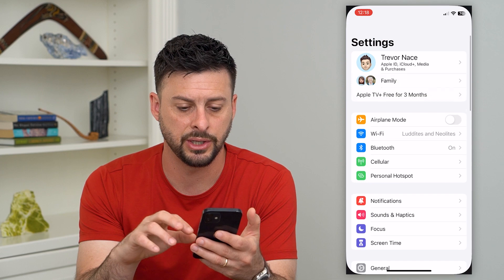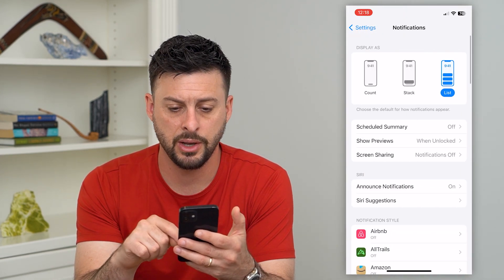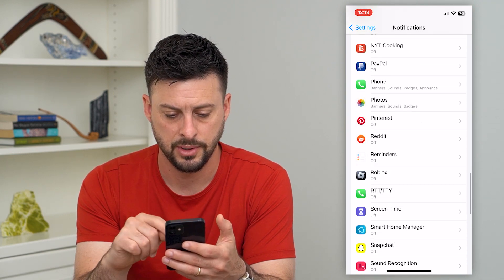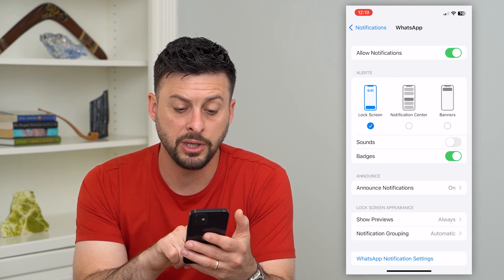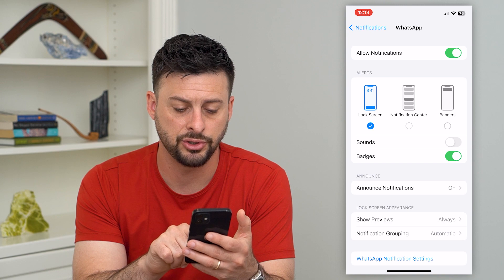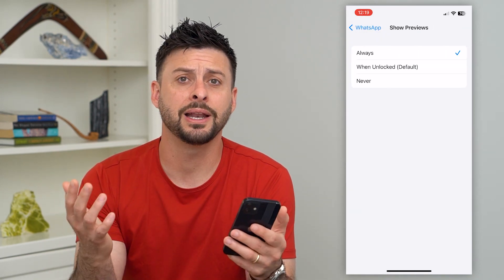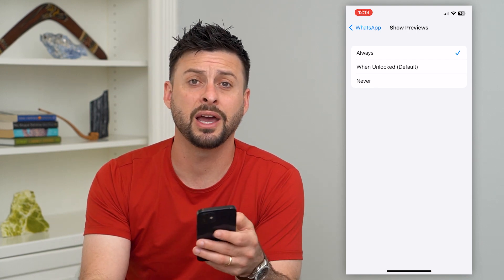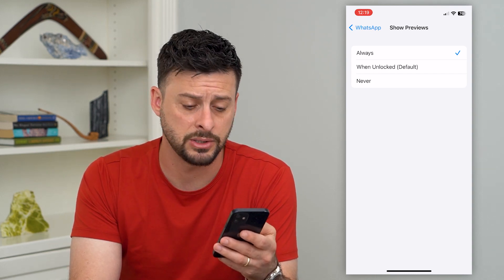How To Turn Off WhatsApp Notification Previews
Let's disable previews on your WhatsApp notifications when you get a message so no one can see it on the Lock Screen.